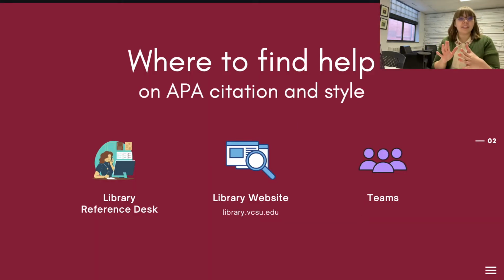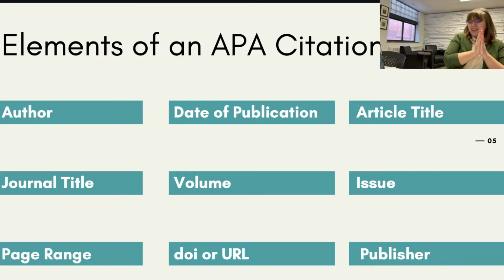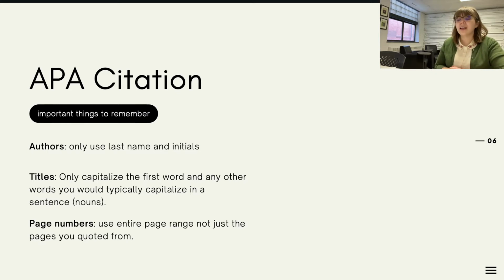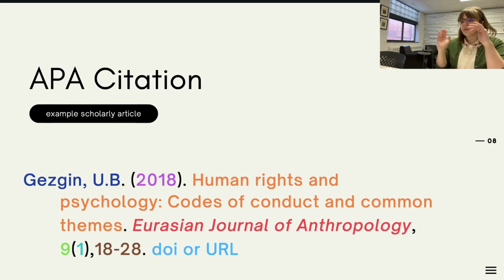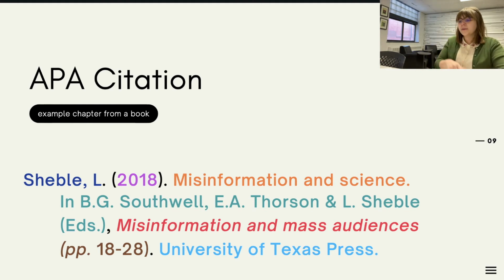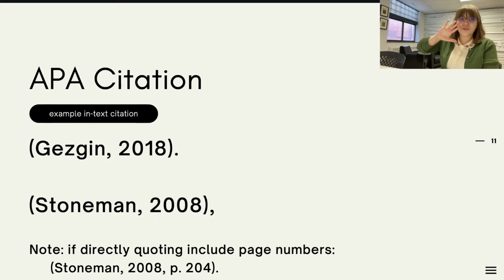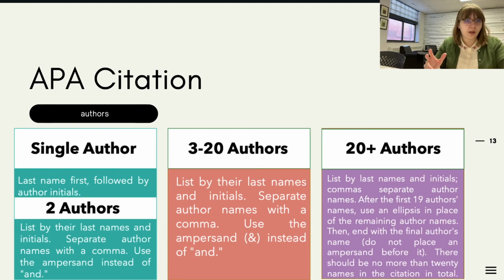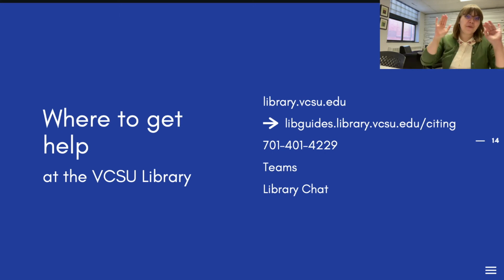APA Citation Tutorial